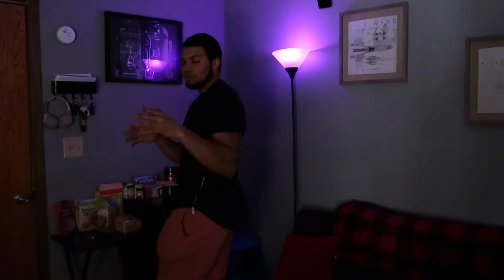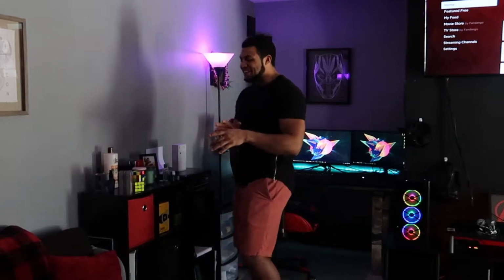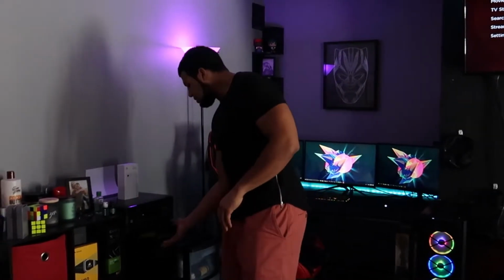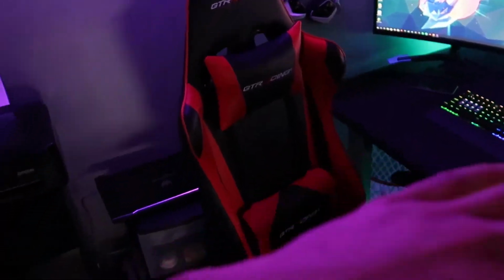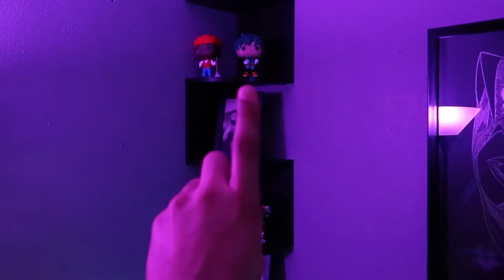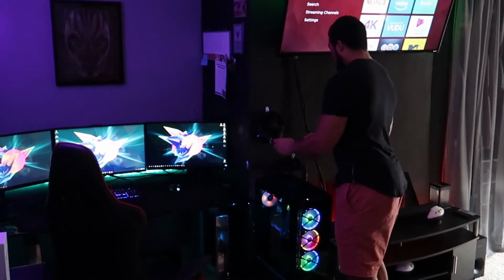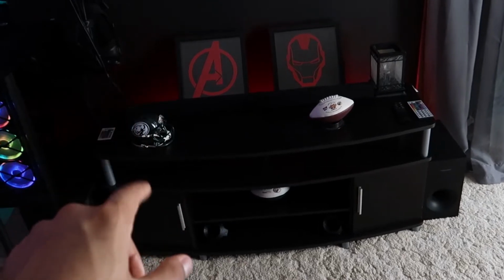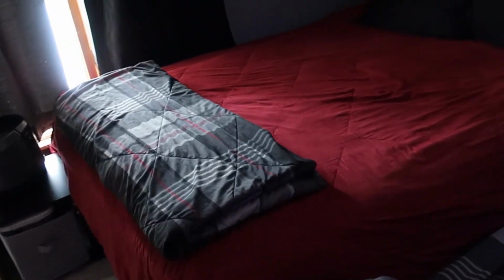My College Man Cave! | Room Tour 2019!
A little tour of my final college setup since i will be graduating and moving out in May!

Hopefully you enjoyed the video and possibly got some inspiration :p

PC specs:

CPU : i7 9700k
CPU Cooler: 360mm Corsair rgb AIO
GPU: EVGA RTX 2080
RAM: 16gb of Team-T rgb ram
PSU: 750 watt evga gold
Case: Corsair 500d rgb